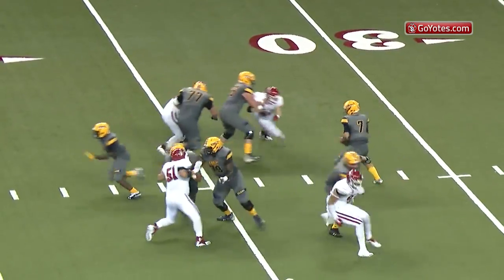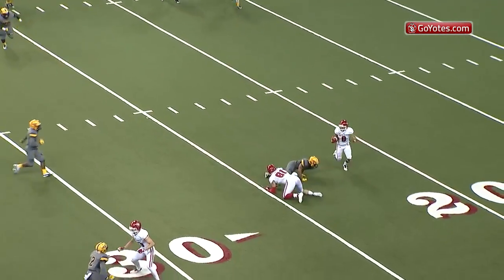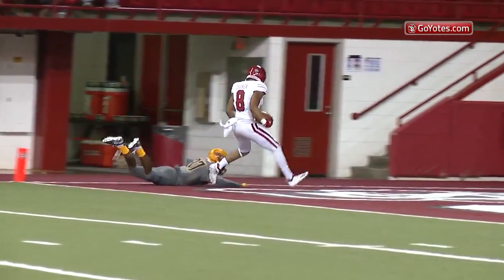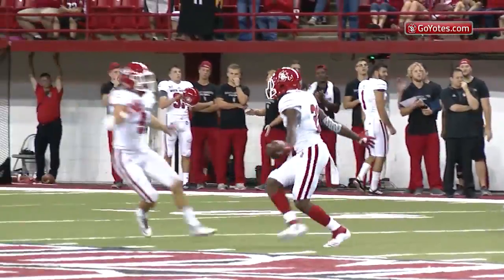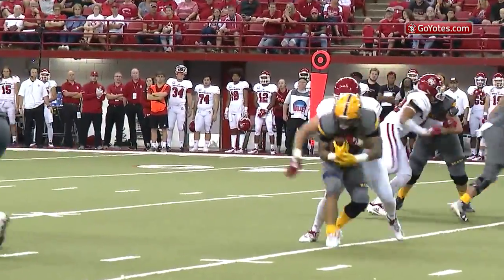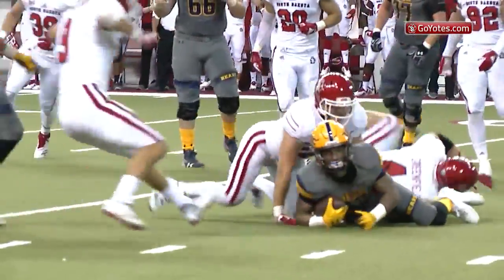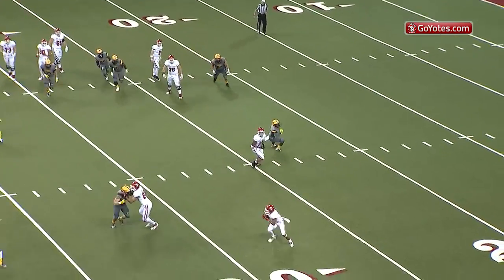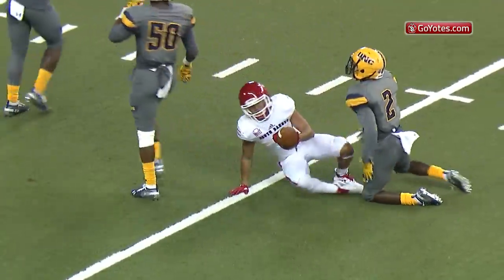Football Highlights: South Dakota 43, Northern Colorado 28